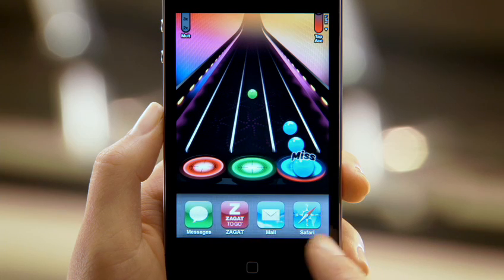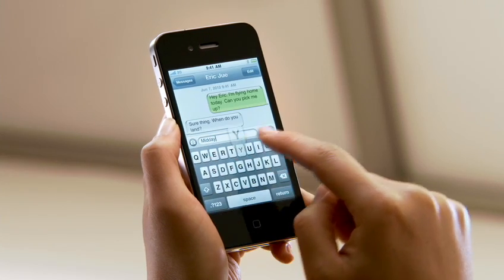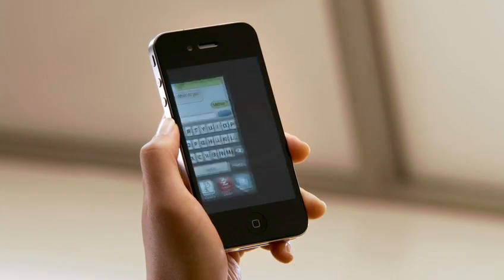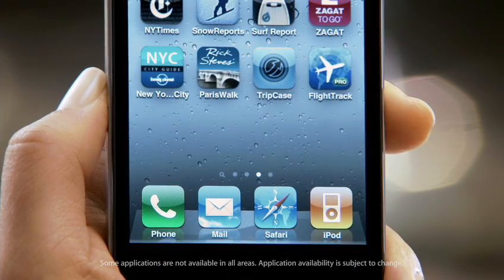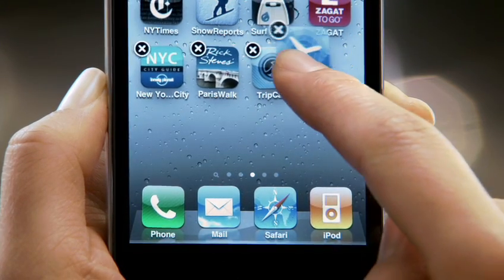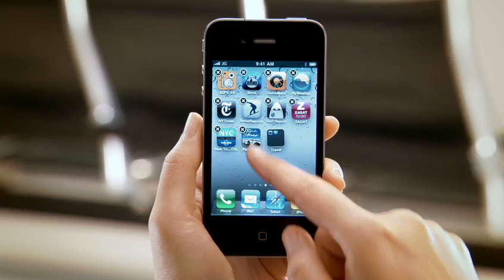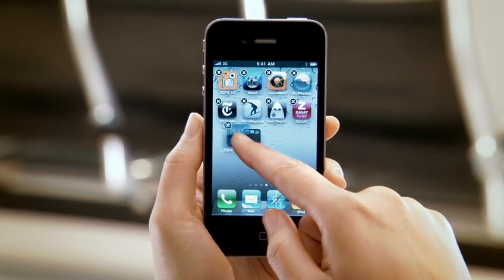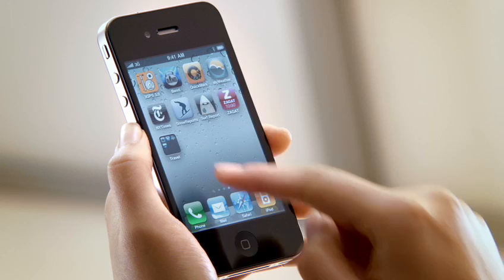HD!!! Apple iPhone 4 Multi-tasking Video Presentation Details